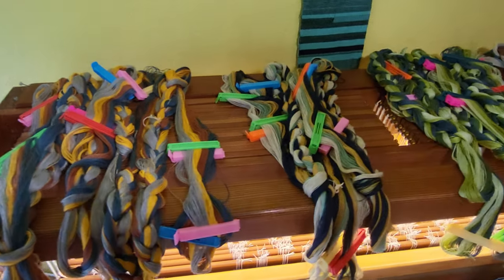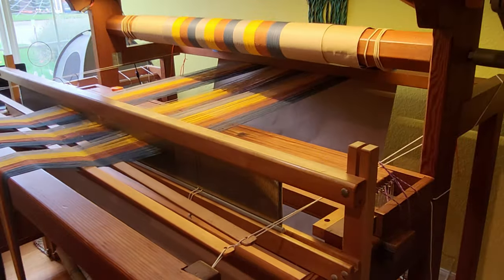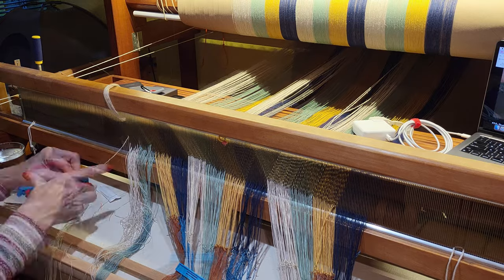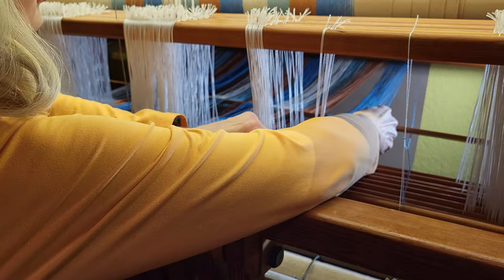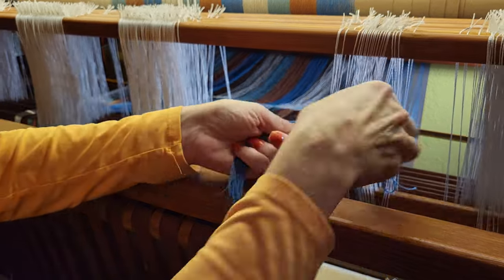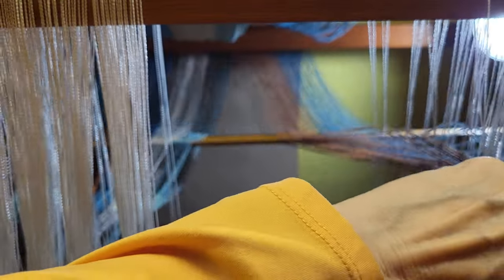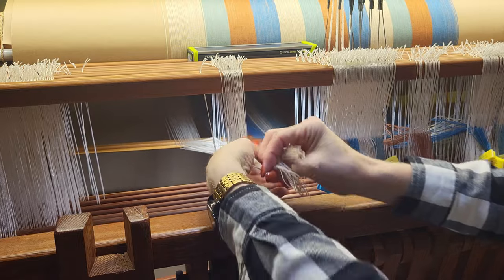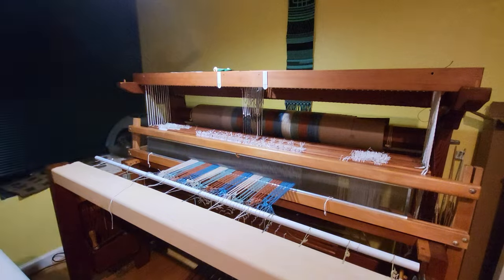Warping the 4 Color Way Turned Atwater-Bronson Towels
This is a continuation of the project in my video "Winding The Warp for a 4-Color Draft Using a Spool Rack"

In this video I demonstrate warping the 19 yards of warp for 16 Turned Atwater-Bronson Towels in 4 color ways. I wind on the first color, tie the successive color ways onto that warp & continue winding on. I thread the heddles, sley the reed & lash on.